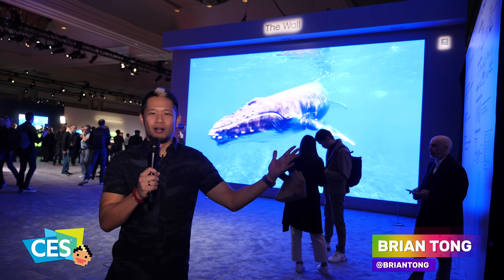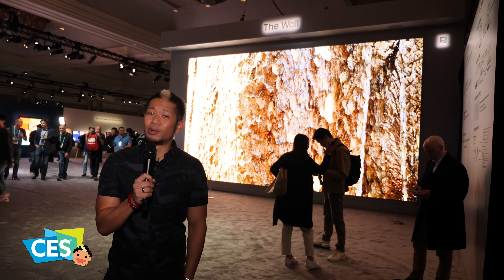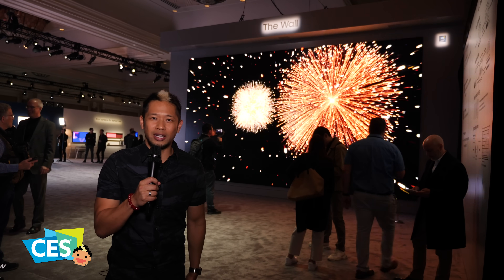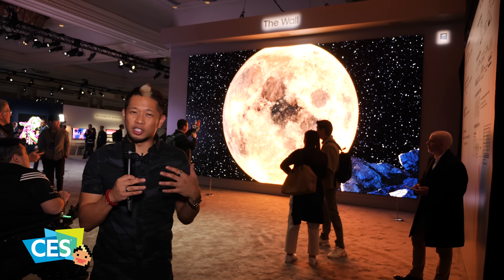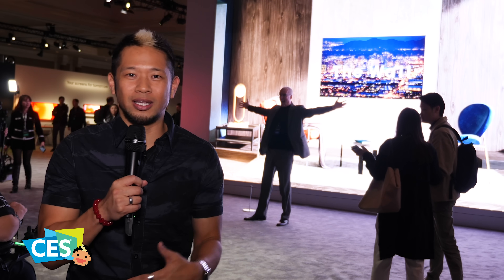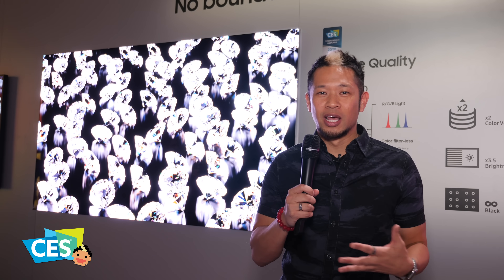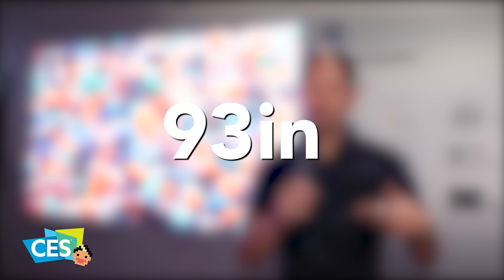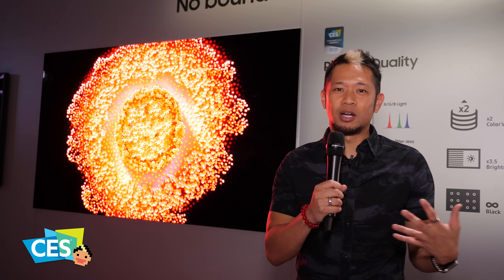The Wall: Samsung's 292-inch MicroLED display is ridiculous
We got to experience Samsung's newest 292-inch MicroLED modular display at CES 2020 and it was impressive. Who needs a green screen anymore!